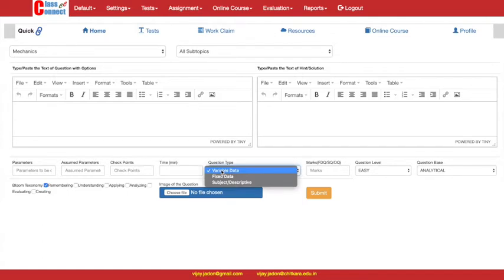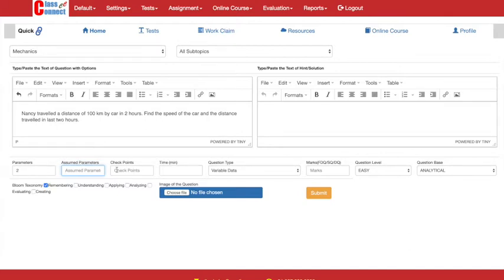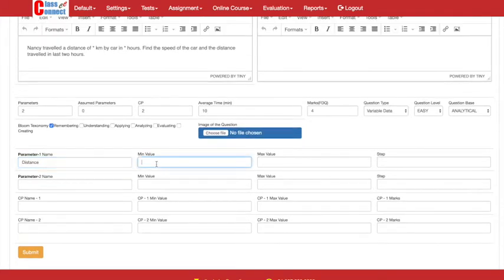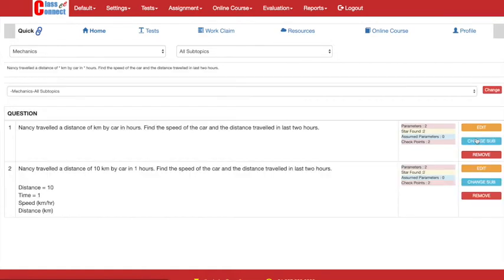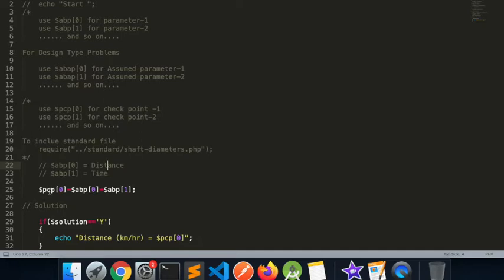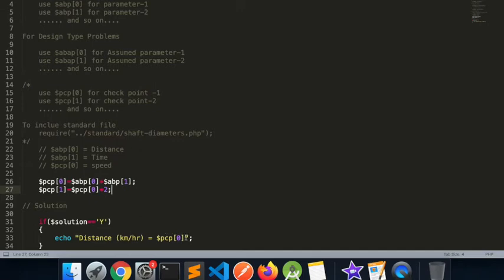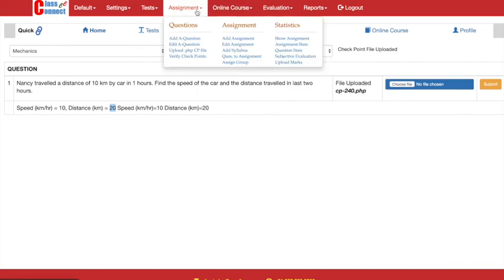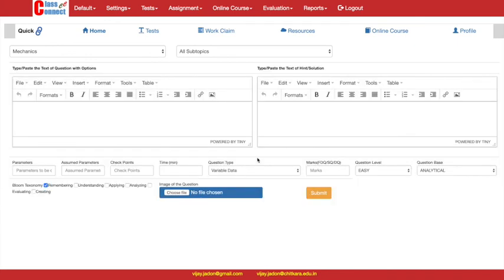Variable Data Assignment Question (Part-7) using ClassConnect - A Free LMS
Class connect is an Open Source Free Online LMS. It suits any academic institution; be it School, College, University or Academy. Facuty can upload resources (PDF, PPT, Video, URLs), create Quiz Tests, Share assignments and evaluate students. The students can register and take the online courses available for FREE.